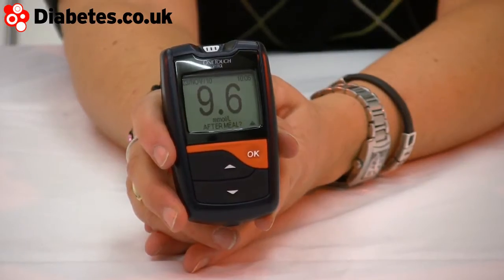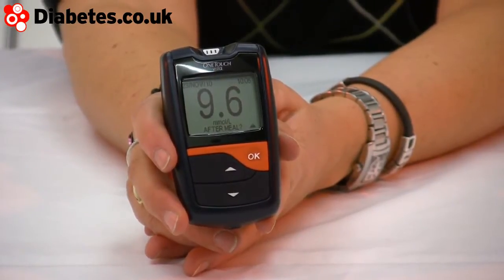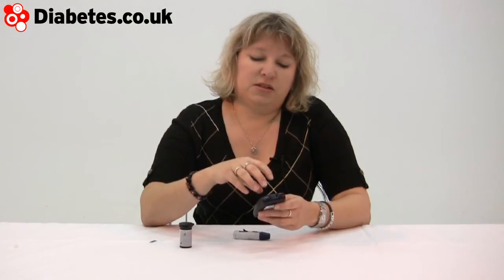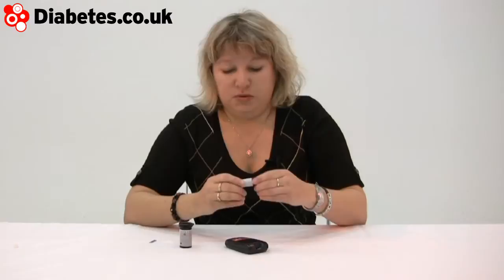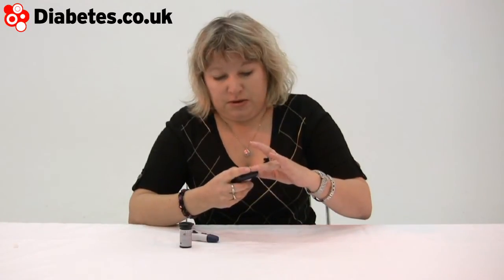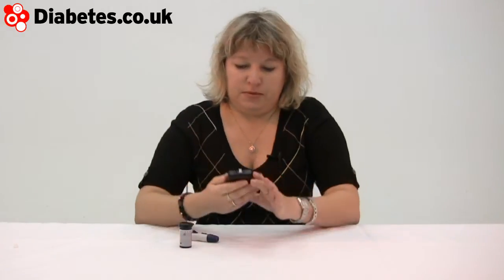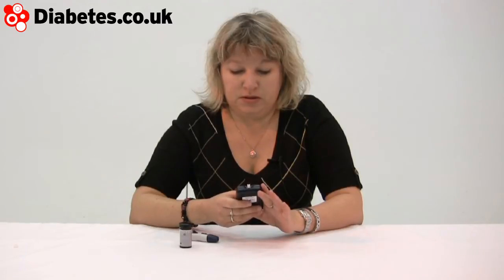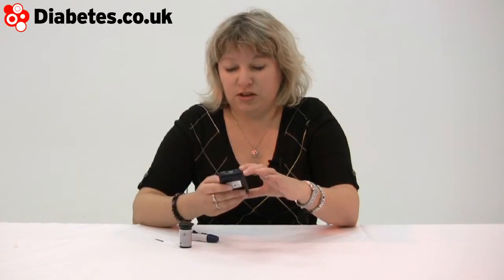OneTouch Vita blood glucose test meter review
Review of the OneTouch Vita blood glucose meter from Lifescan. The OneTouch Vita is aimed at people with type 2 diabetes.

Watch a video guide to the OneTouch Vita. With the OneTouch Vita, you can tag mealtimes in order to see your blood glucose levels before and after mealtimes.

Sue Marshall shows you how to insert a test strip into the OneTouch Vita, apply a blood sample and test your blood glucose with the Vita.